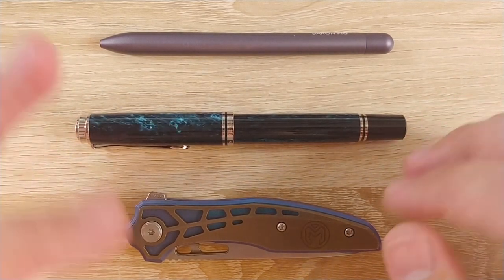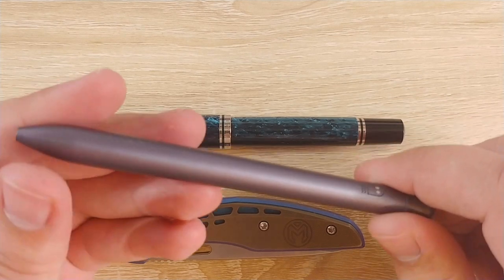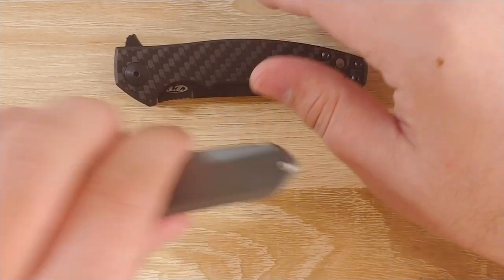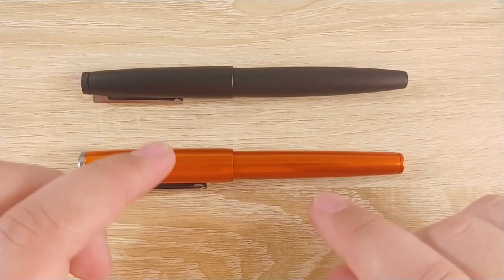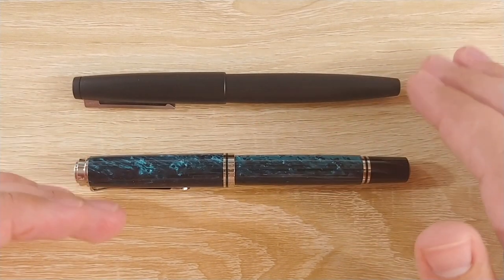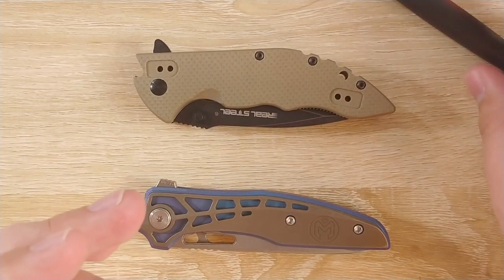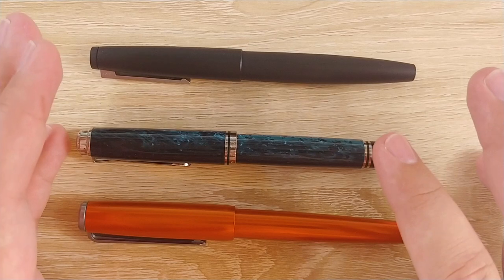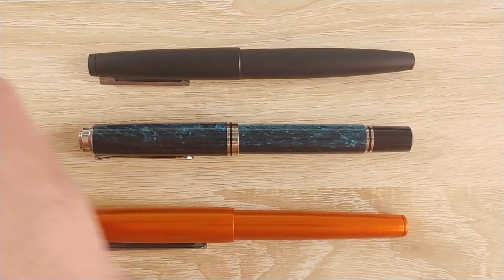Paying for the Intangible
Today I discuss paying for what you don`t see.